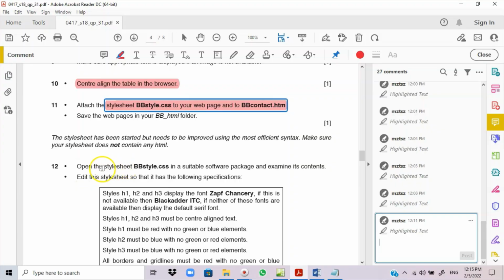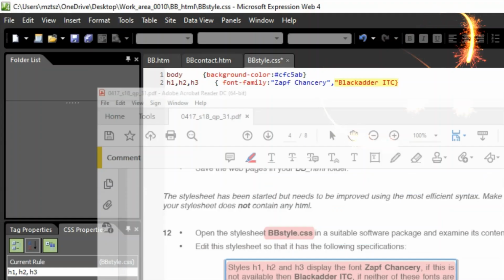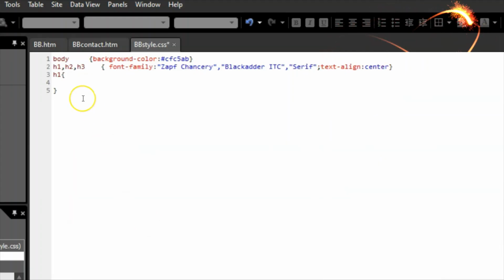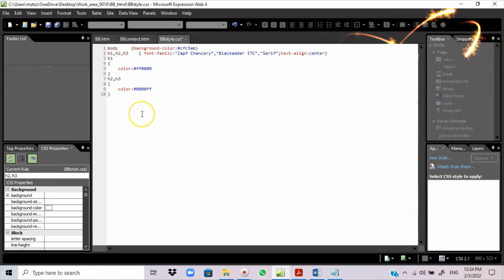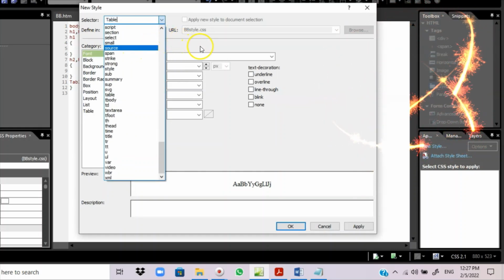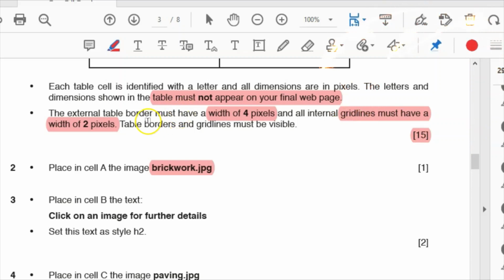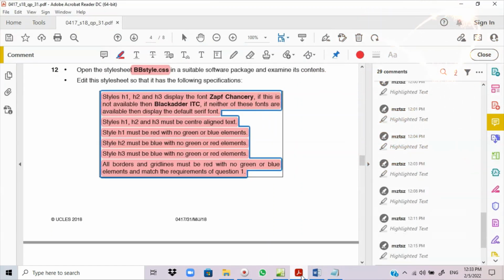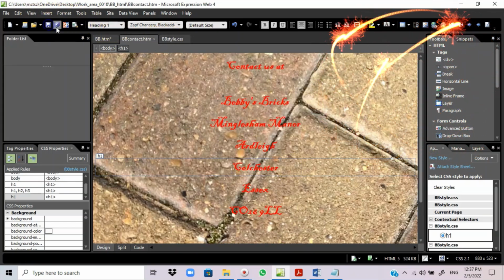TZM ZubairTaufiq || CSS creation TZM Zubair || Creating a CSS in Expression Web || 0417 CSS creation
Dear viewers,
This video will guide you how to create a CSS (cascading style sheet) in Expression web 4.0,

Regards and blessing of ALLAH ALMIGHTY on all.

TZM ZubairTaufiq
#0417 TZM ZubairTaifiq
WebsiteAuthoring TZM ZubairTaufiq
#0417 TZM ZubairTaufiq
#0417/m/j/31 2018 web authoring paper 3 TZM ZubairTaufiq